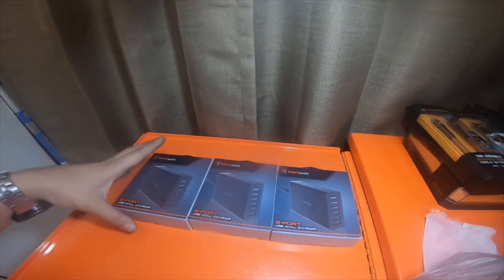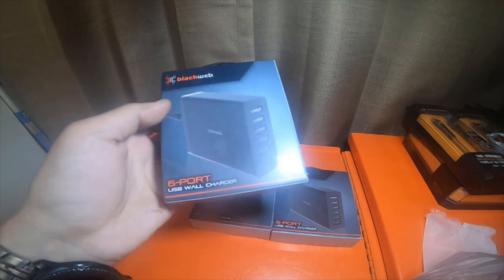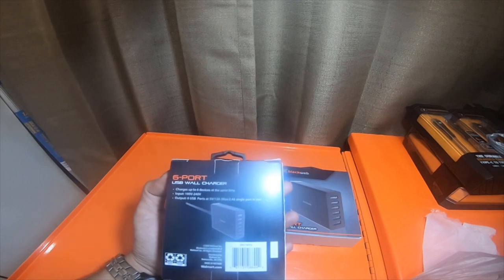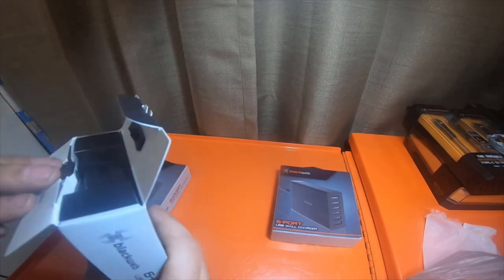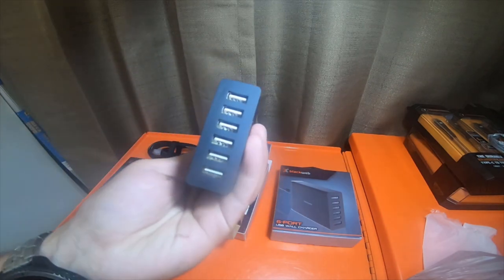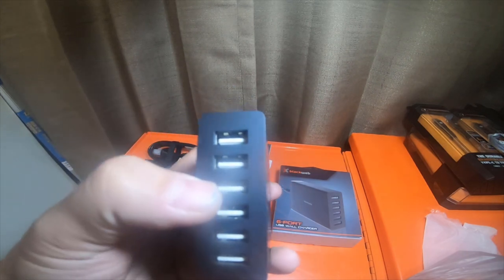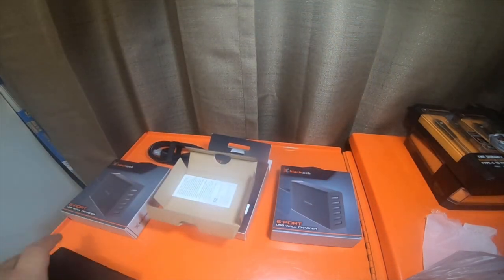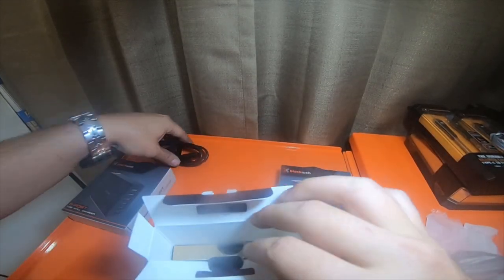Electronics - Walmart Haul 6 Port USB Hub BlackWeb